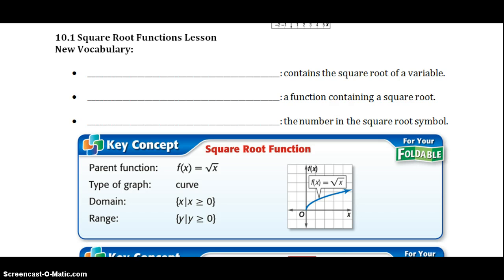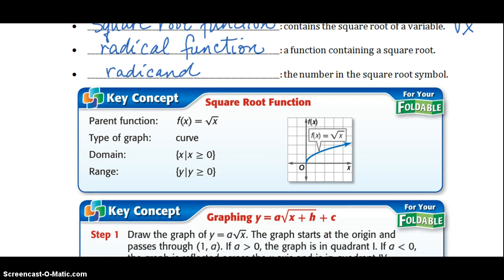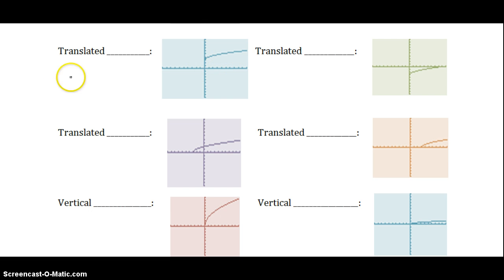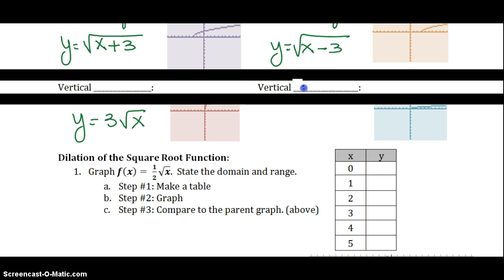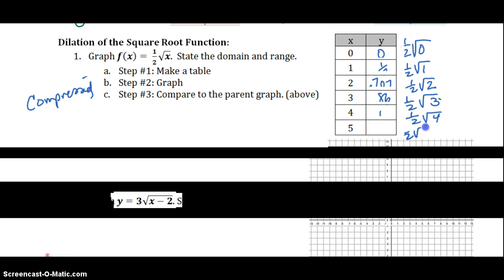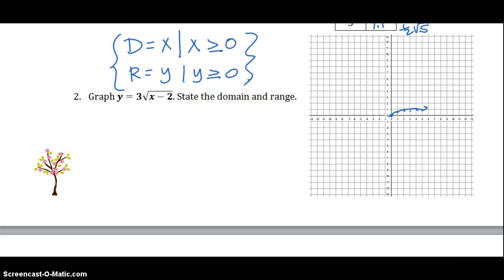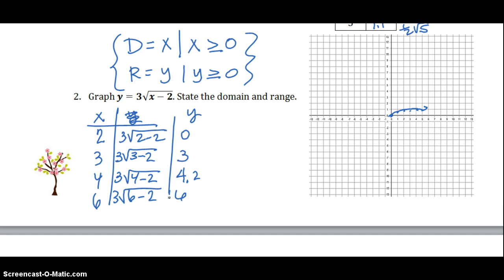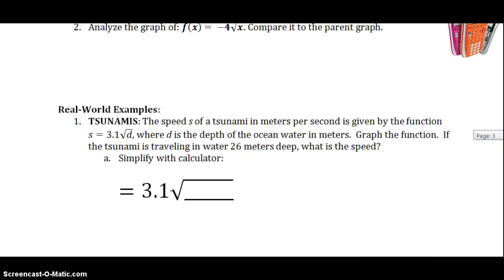Algebra 10.1 Square Root Functions